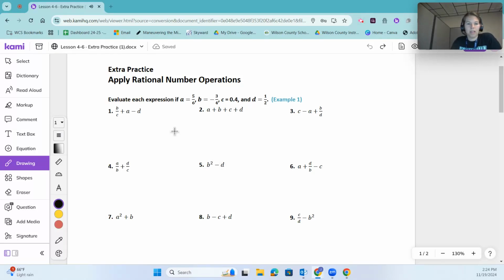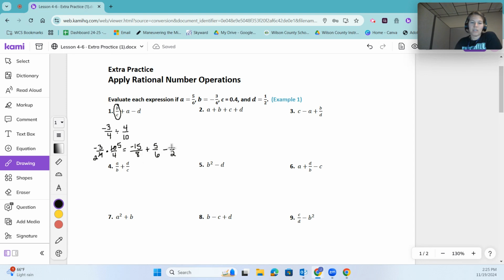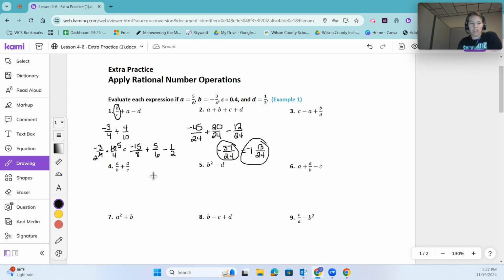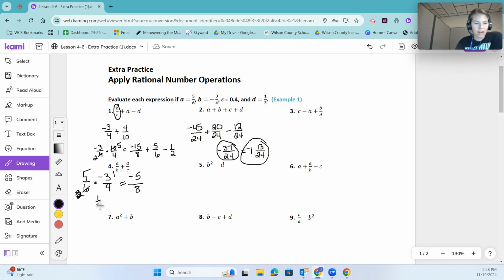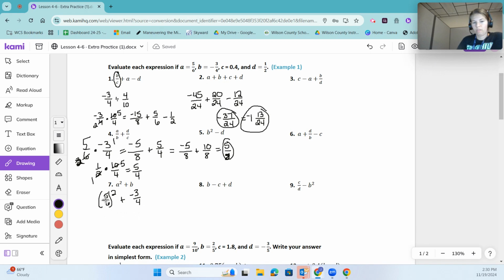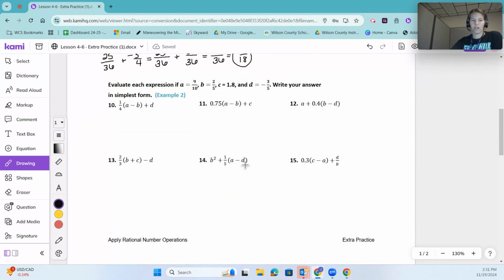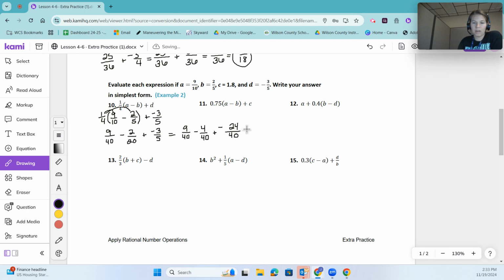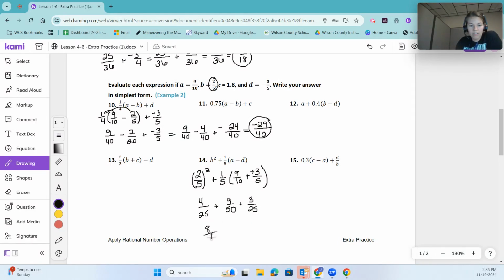Apply Rational Number Operations